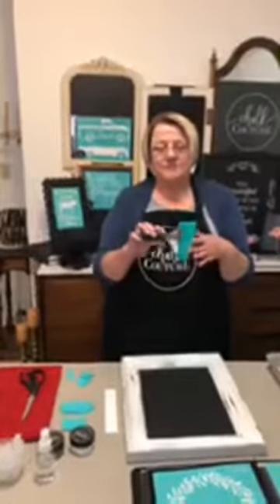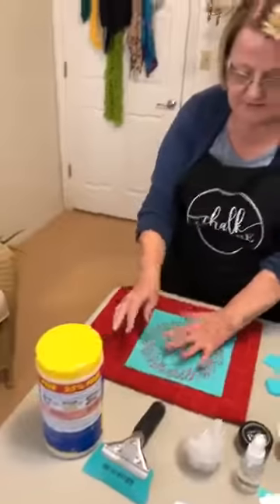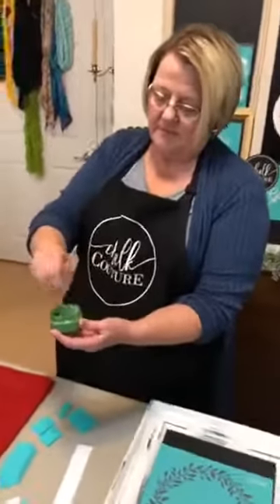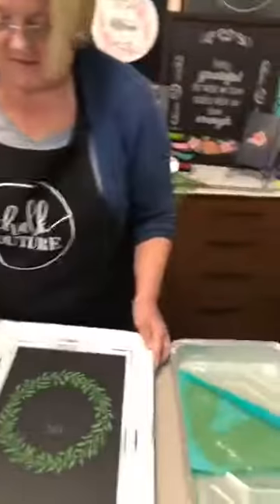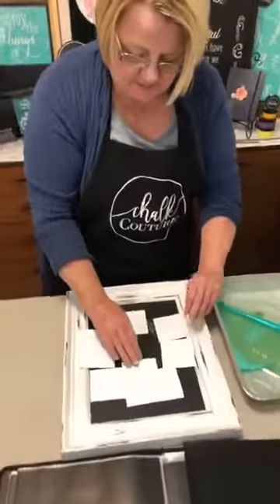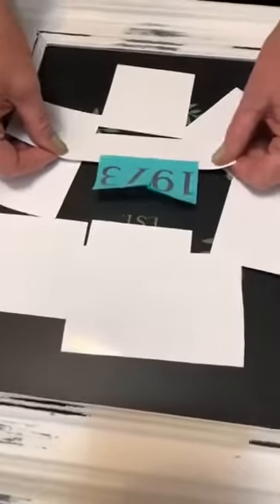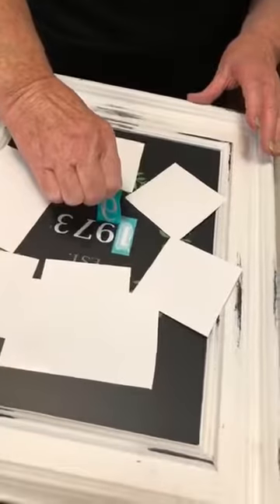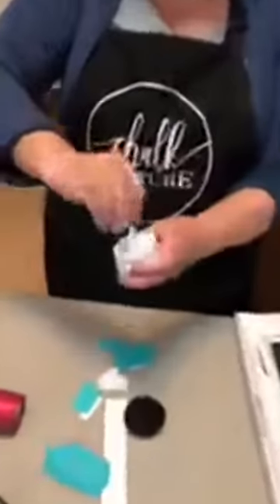Basic Tips and Tools for Applying Chalk Couture Paste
Learn the Basic Tips and Tricks of Chalk Couture.